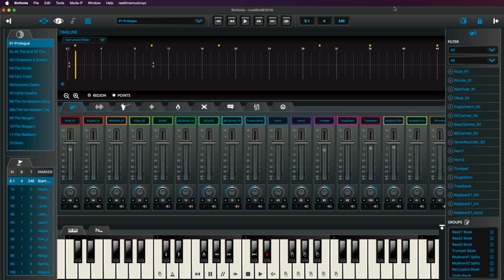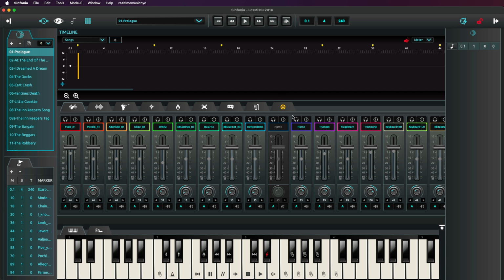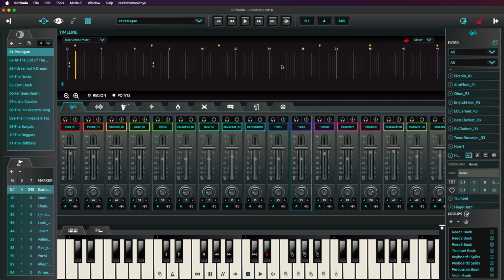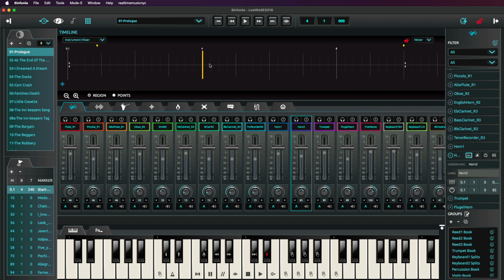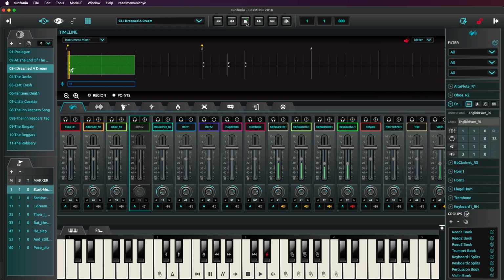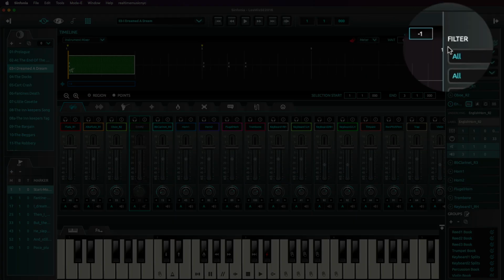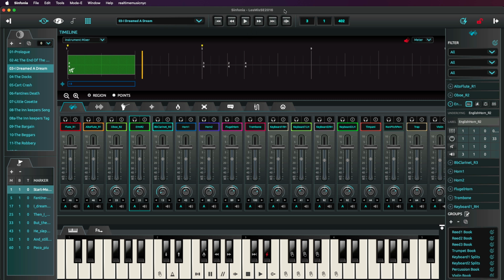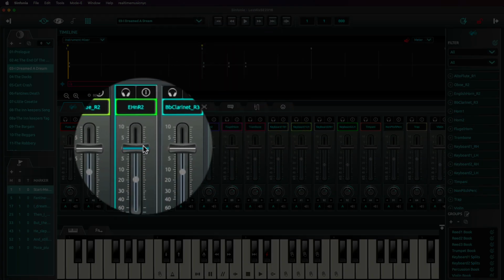SF3 - Instrument Mutes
Learn how to quickly mute individual instruments to fit the exact needs of your production. Whether you are blending Sinfonia with a live pit band, isolating specific orchestration parts for rehearsals, or thinning out sections for a unique arrangement, this video shows you how easy it is to manage instrument states. Unlike static backing tracks, Sinfonia puts complete control over your music directly in your hands, allowing you to customize your sound instantly.